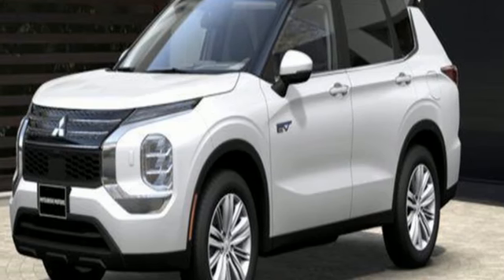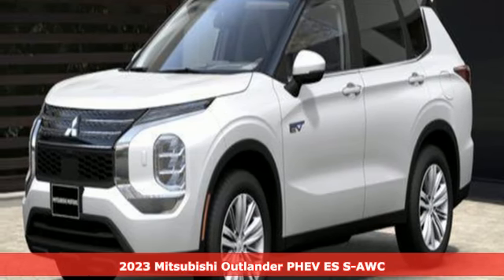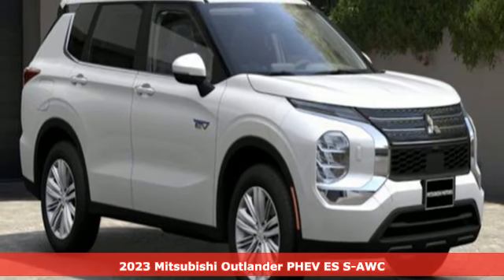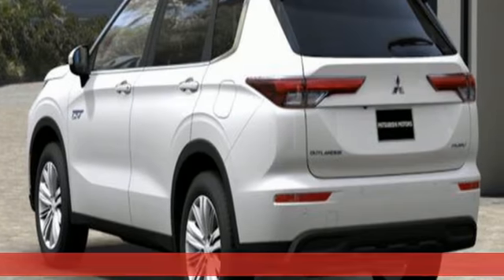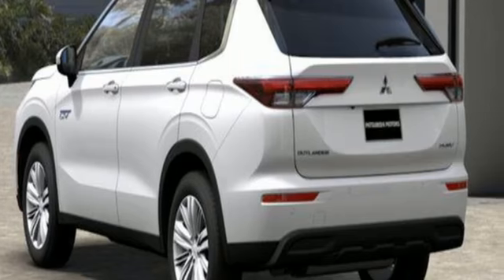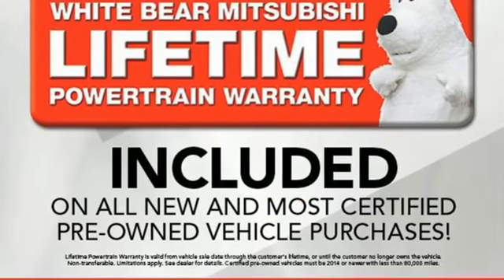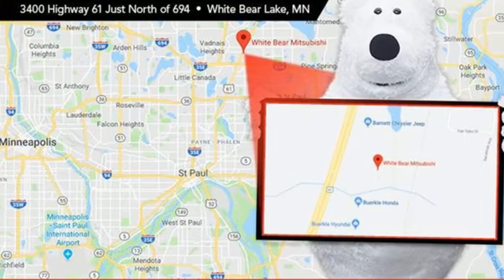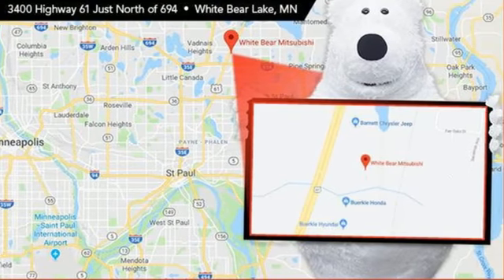New 2023 Mitsubishi Outlander PHEV Saint Paul White-Bear-Lake, MN WB6594 - SOLD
Year: 2023
Make: Mitsubishi
Model: Outlander PHEV
Trim: ES
Engine: 4 Cylinder Engine
Transmission: 1-SPEED A/T
Color: White Diamond
Stock #: WB6594
VIN: JA4T5TA99PZ014380
This vehicle is sold pending arrival! Please call to reserve your 2023 PHEV today!brbrWhite Diamond 2023 Mitsubishi Outlander PHEV ES 4WDbrbrbrWhite Bear Mitsubishi is the Midwest's #1 Mitsubishi dealer based on sales volume; we've also won several customer satisfaction awards. *Must finance $10,000 or more through select banks at White Bear Mitsubishi to qualify for this offer. Free gas until 2023 offer calculated at current market rate for basic gasoline at a travel rate of 1000 miles per month for three months. See dealer for details. Offer ends 10/31/2022.

Address:
3400 Highway 61 North